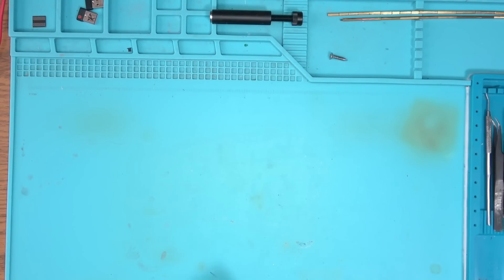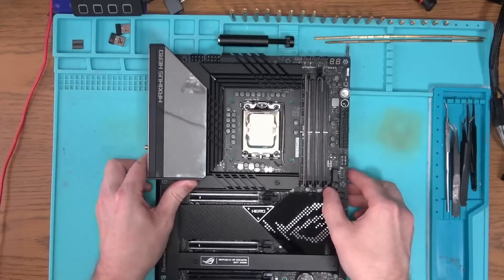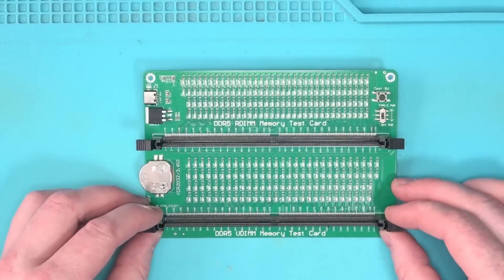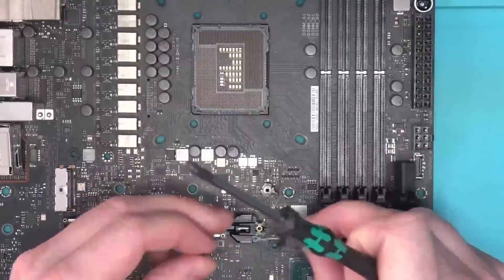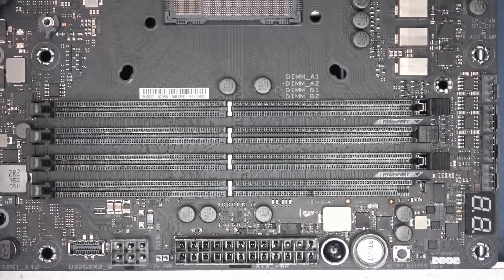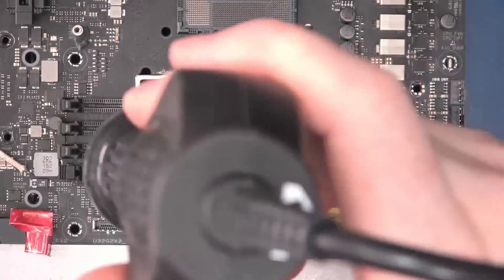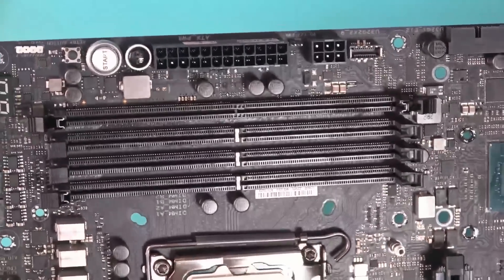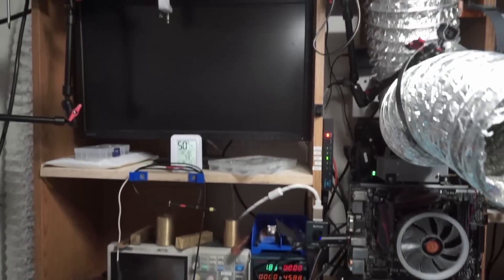Replacing Motherboard broken memory slot